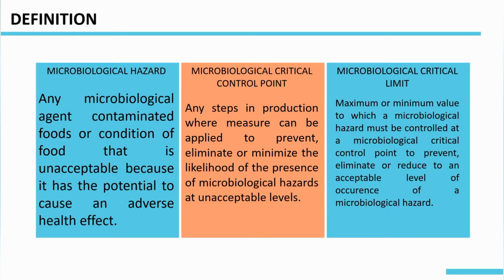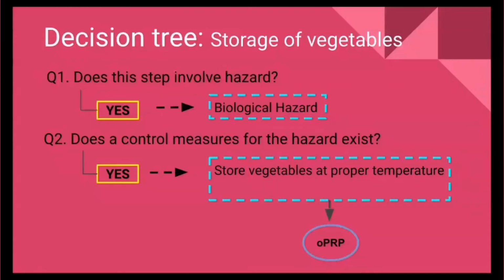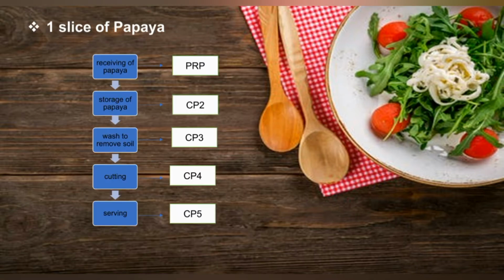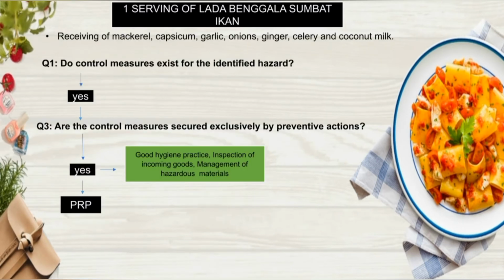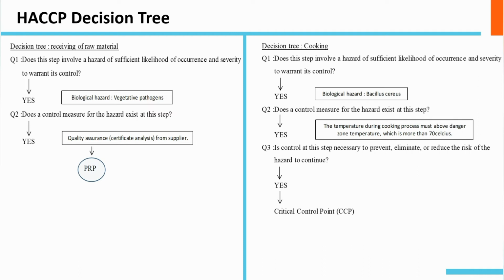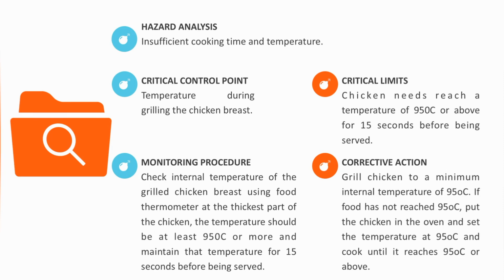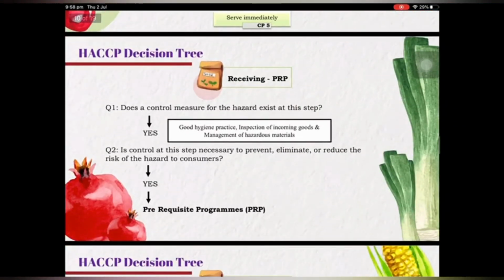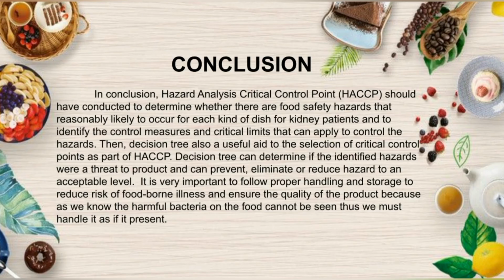MENU FOR CHRONIC KIDNEY DISEASE PATIENT |FOOD MICROBIOLOGY SAFETY(HACCP)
Bachelor of Dietetics, Unisza